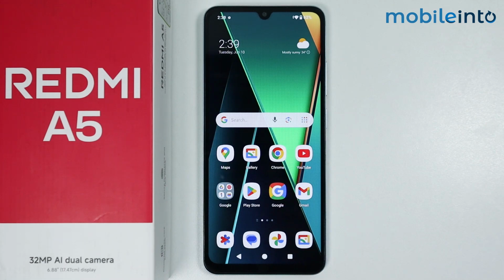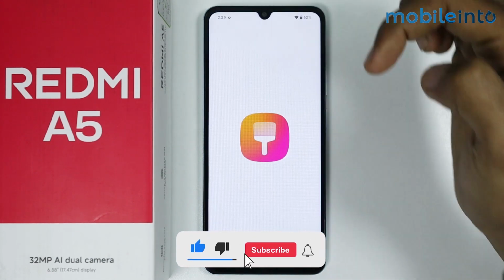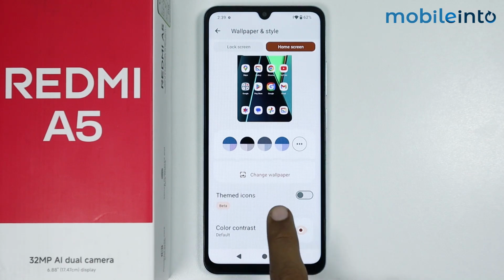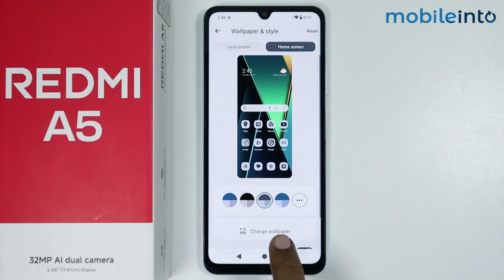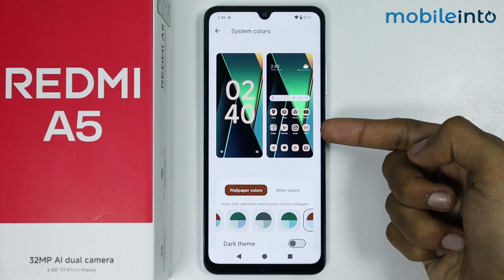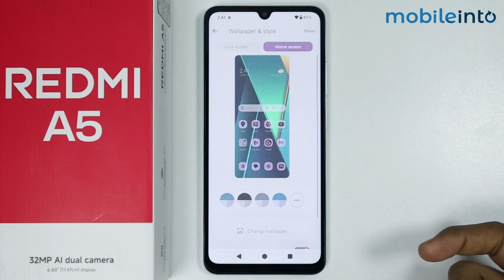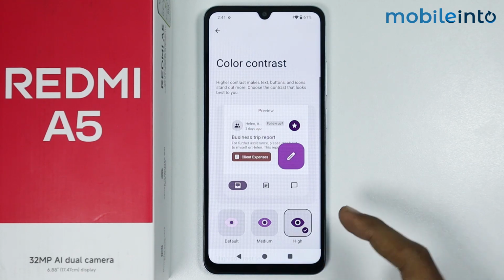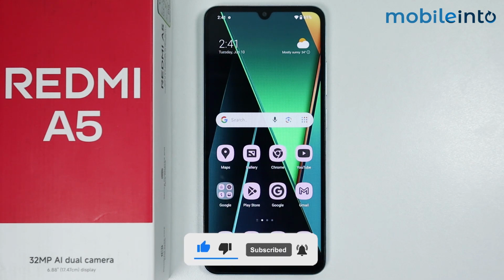How to Change Icon Color on Redmi A5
How you can set icon color on redmi a5. If you want to apply another icon color or find icon color setting on redmi a5, follow these steps.